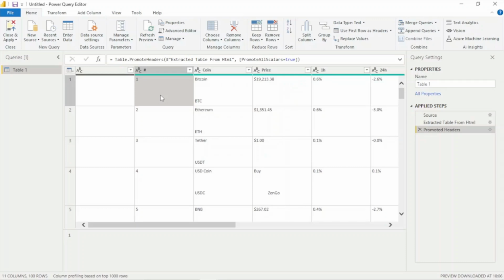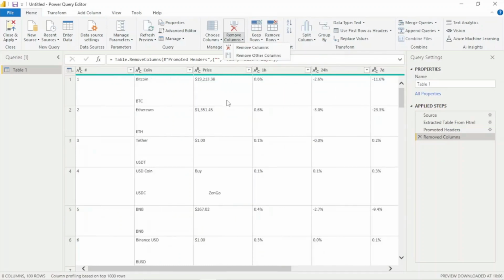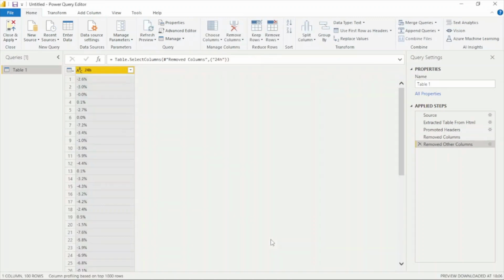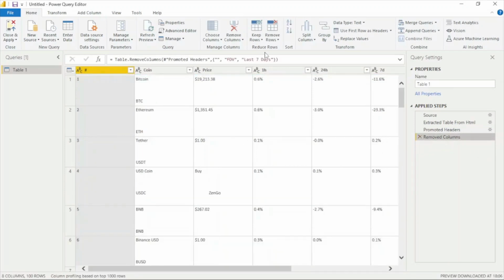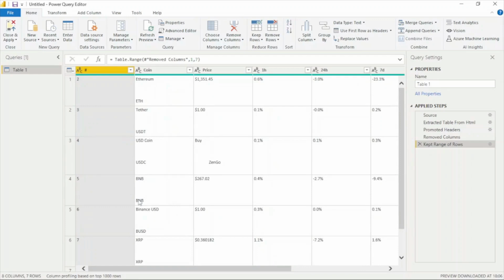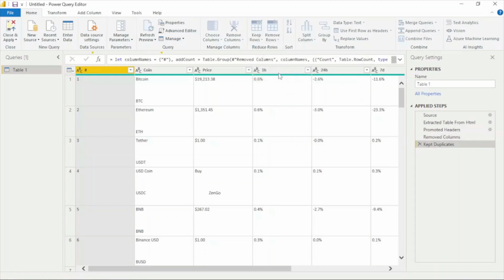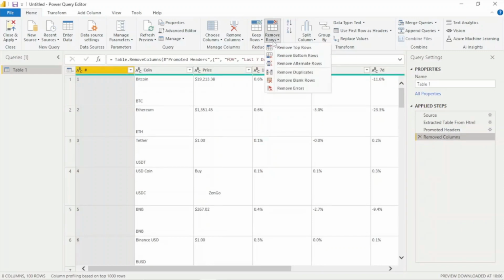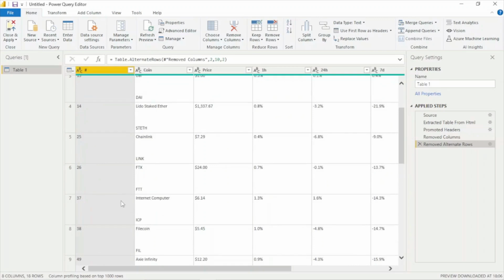Part 1.3 | Full Power BI Tutorial : Getting Started with Power Query | Rows and Column